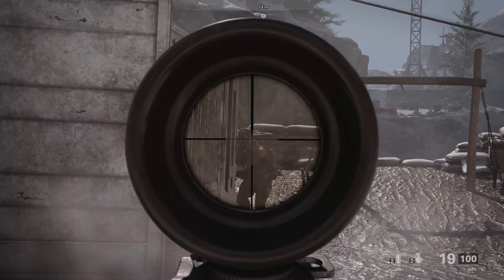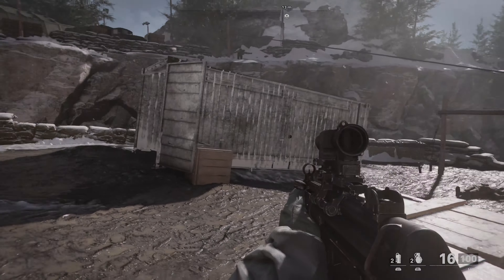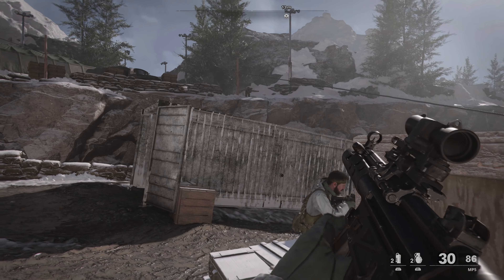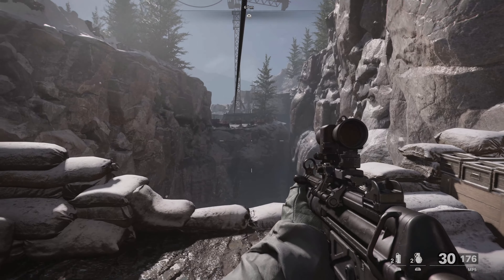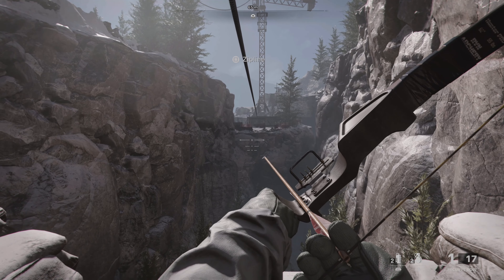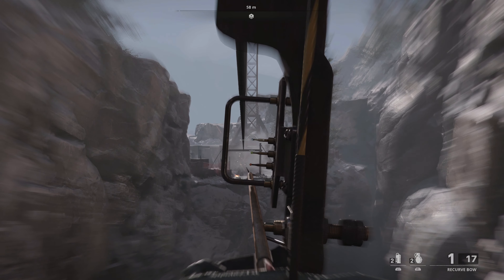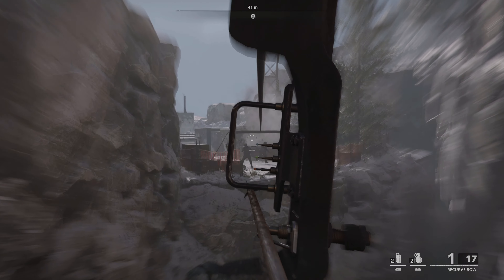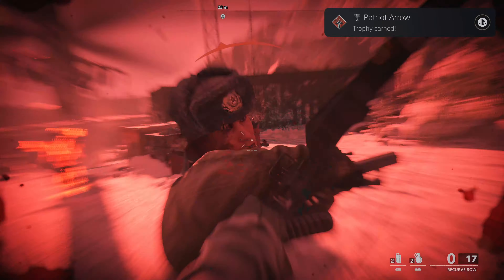Call of Duty: Black Ops Cold War - Patriot Arrow Trophy Guide - Kill an enemy w/ bow while ziplining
Call of Duty Black Ops Cold War Firing Range trophy and achievement guide. Knock down 15 metal targets on Main Street in Redlight, Greenlight.

★  This Game includes the following trophies  ★

Platinum
Awarded when all trophies have been unlocked

Combat Hardened
Complete the Campaign on Veteran or Realism difficulty

Mean Machine
Get 100 Kills as the driver, pilot, or passenger of a vehicle in Multiplayer

Dungeon Diver
Visit every corner of a Deadly Dungeon

Combat Recruit
Complete the Campaign on any difficulty

Mind Trip
See all seven memory endings and play through all four path ends in Break on Through

Patriot Arrow
Kill an enemy with a bow while zip lining in Echoes of a Cold War

Scorched Earth II Blow up all trucks and guard towers on the approach to the monastery in The Final Countdown

Craftwork
In Die Maschine, craft 14 different types of items in one match

Seal the Deal
In Die Maschine, close the rift

Entamaphobia
In Die Maschine, stay in the Yard for 15 rounds

Nightmare at 20 Feet
In Die Maschine, kill 100 enemies without leaving the top of the crashed Plane wing

Go the Distance
Win 50 matches of Multiplayer

Calling It In
Get 50 kills with Lethal Scorestreaks in Multiplayer

Party Patrol
Get 10 squad wipe medals in Fireteam

Fowl Five Piece
Get a chain of 5 chickens strung together in Dead Ops Arcade

Survive the Wild
Escape from the deep dark wild

Forever Fated
Find your destiny in the Room of Fate

Reunited with Fidolina
Defeat the Momaback and saved your dear friend

Keep Your Friends Close
Perform Body Shield five times

Brick in the Wall
Complete Brick in the Wall in Campaign on any difficulty

Fracture Jaw
Complete Fracture Jaw in Campaign on any difficulty

Break on Through
Complete Break on Through in Campaign on any difficulty

End of the Line
Complete End of the Line in Campaign on any difficulty

Redlight, Greenlight
Complete Redlight, Greenlight in Campaign on any difficulty

Ashes to Ashes
Complete Ashes to Ashes in Campaign on any difficulty

Desperate Measures
Complete Desperate Measures

The Final Countdown
Complete The Final Countdown in Campaign on any difficulty

Echoes of a Cold War
Complete Echoes of a Cold War in Campaign on any difficulty

Operation Chaos
Complete Operation Chaos in Campaign on any difficulty

Operation Red Circus
Complete Operation Red Circus in Campaign on any difficulty

Nowhere Left to Run
Complete Nowhere Left to Run in Campaign on any difficulty

EVERYONNNNEE!
Kill 25 enemies with the AC-130 while defending the rooftops in End of the Line

Explosive Finish
Kill 12 enemies with explosives barrels while riding the server lift during Echoes of a Cold War

Firing Range
Knock down 15 metal targets on Main Street in Reedlight, Greenlight

Get five kills each with an LMG, SMG, AR and Shotgun

Old Faithful
Kill 200 enemies with an AR

The Red Door
Disobey Alder’s order to go through the door in Break on Through

Scorched Earth
Destroy all enemy vehicles and mortar teams while defending Firebase Ripcord in Fracture Jaw

Two Birds, One Stone
In Die Maschine, kill the two split Megatons with one shot

Heavy Metal
In Die Maschine, forge the Pack-A-Punch machine

Six Pack
In Zombies, upgrade 6 Perks Skills to Tier III

Socket-to-me
In Zombies, upgrade a skill

Carpe D.I.E.M.
In Die Maschine, free the lost Decompressive isotopic Estrangement

The Fixer
Get 200 Eliminations in Multiplayer

DLC TROPHY PACK: ONSLAUGHT
World Traveler  In Onslaught, kill an Elite in each map
Go for Gold! In Onslaught, Acquire seven gold chalices
Overpowered  In Onslaught, kill an Elite with a support